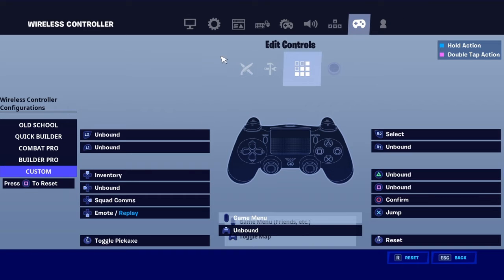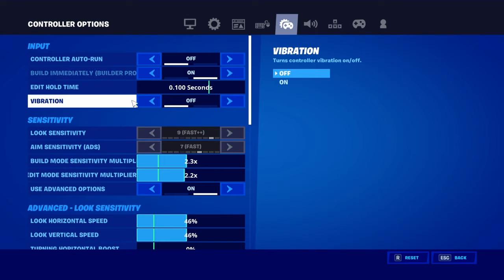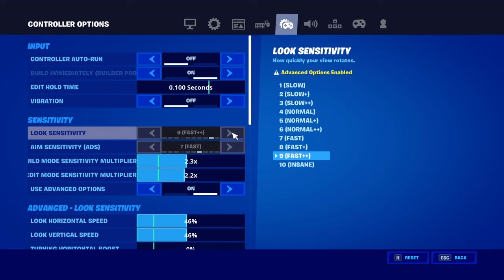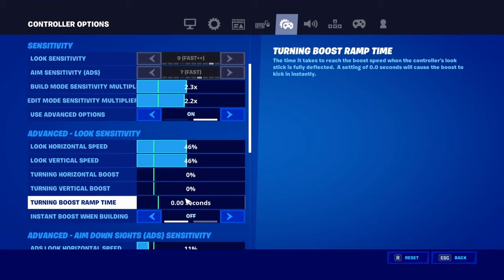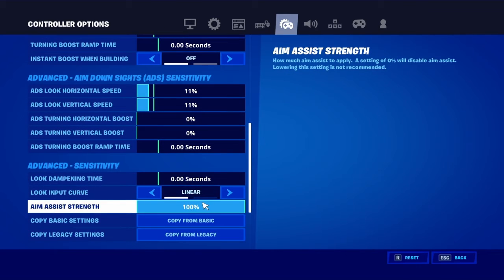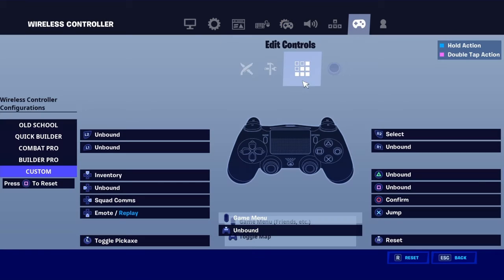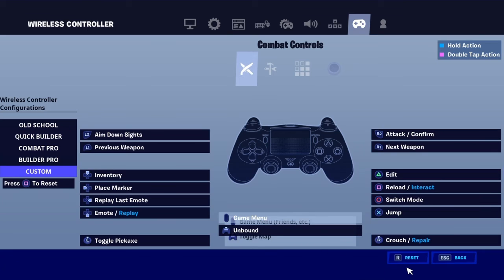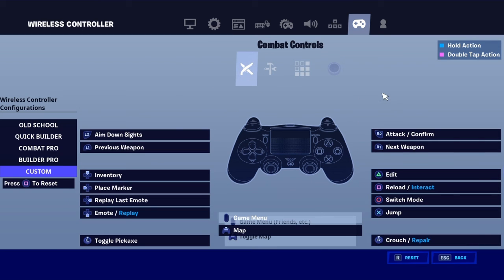These settings will make you cracked